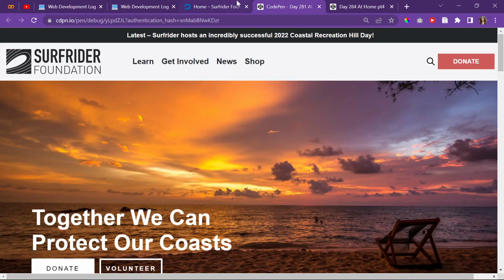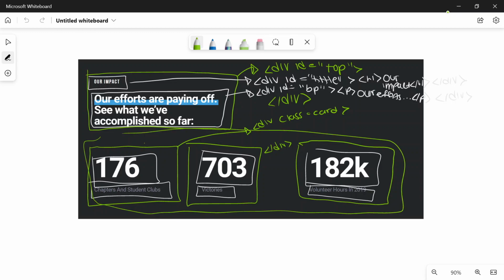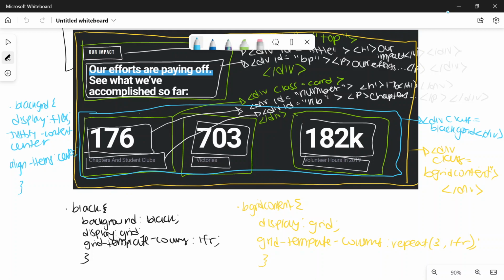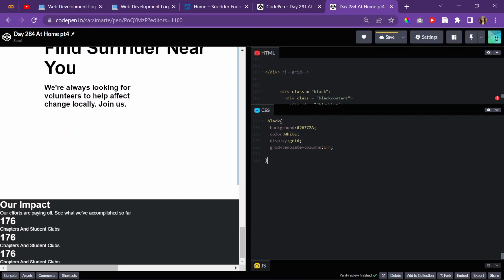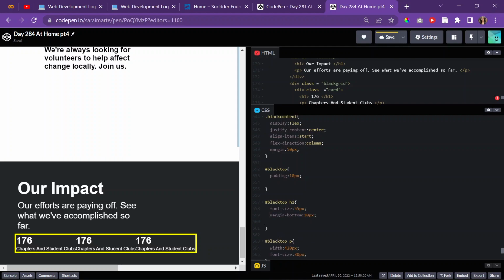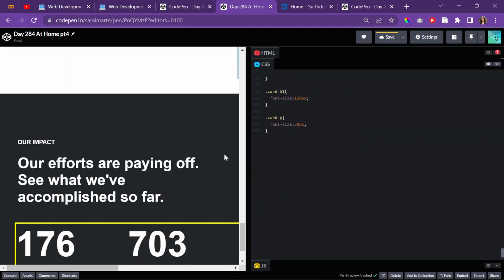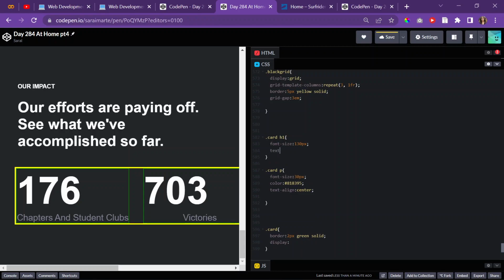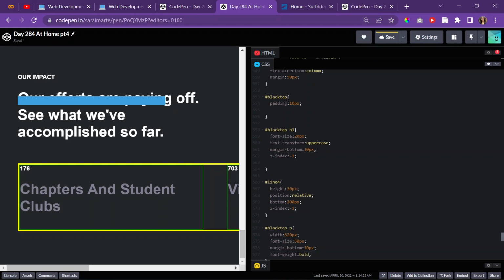Replicating Homepage Not Responsive Pt 4| Day 284 of Web Development